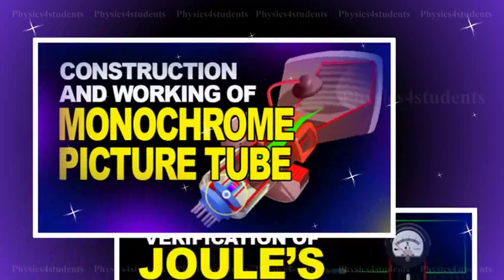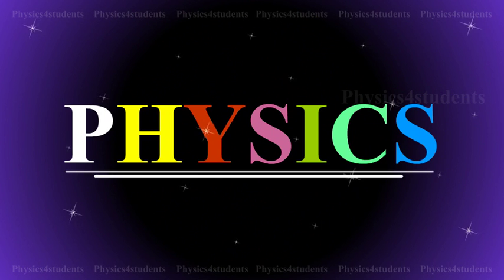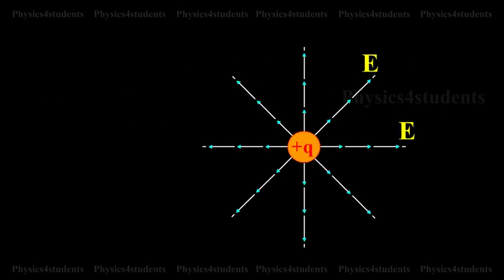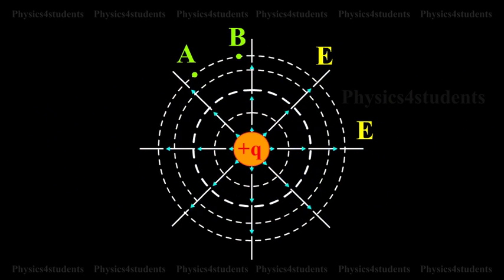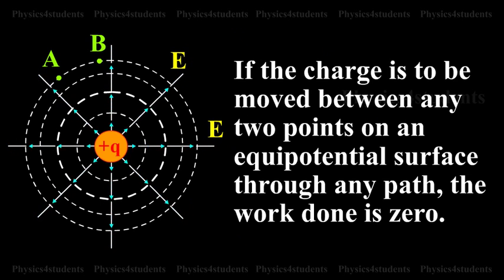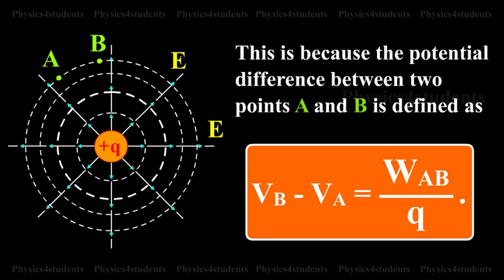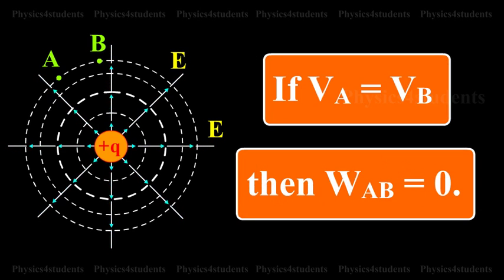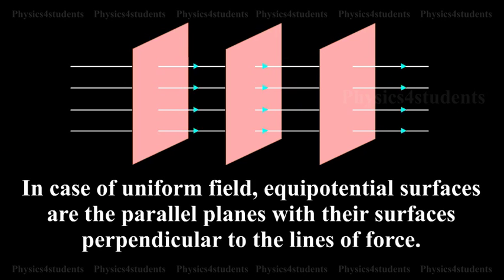Equipotential Surface | Physics Video Lessons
If all the points of a surface are at the same electric potential, then the surface is called an equipotential surface.

(i) In case of an isolated point charge, all points equidistant from the
charge are at same potential. Thus, equipotential surfaces in this case will be a series of concentric spheres with the point charge as
their centre. The potential, will however be different for different
spheres.

(ii) In case of uniform field, equipotential surfaces are the parallel
planes with their surfaces perpendicular to the lines of force as shown in animation.